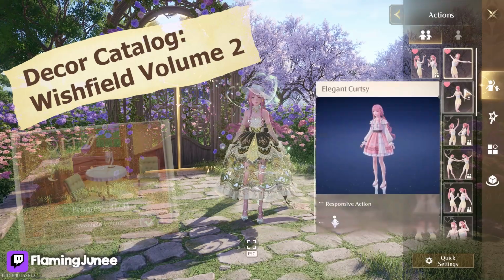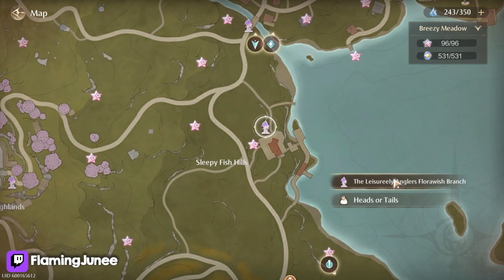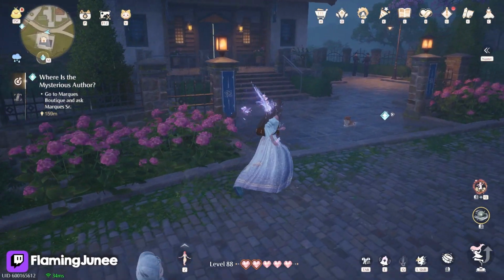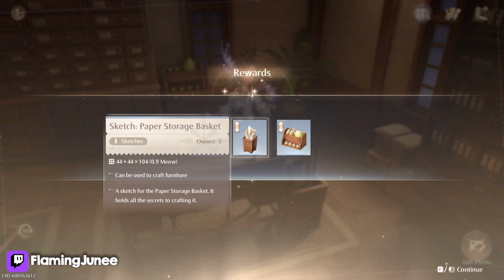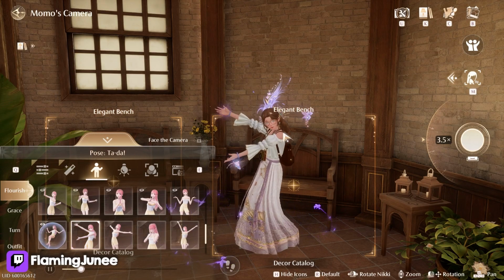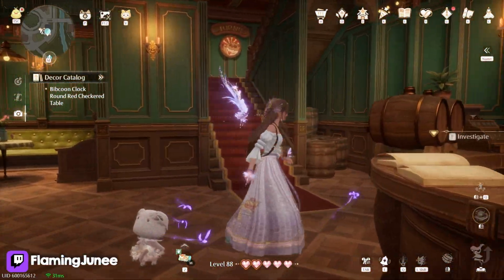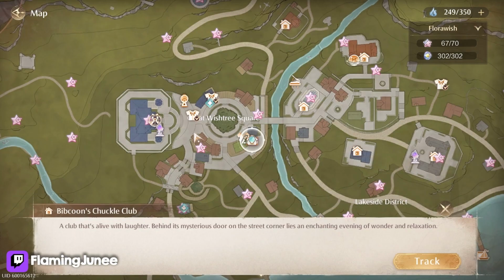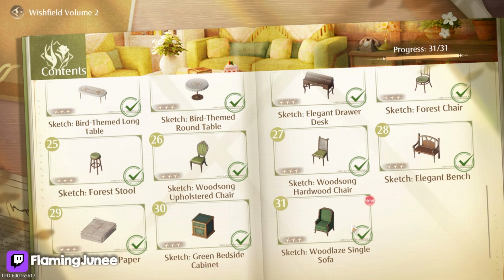DECOR CATALOG 2 - 31 SKETCHES! Wishfield Volume 2 - Infinity Nikki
This is a guide to finding and photographing all 31 Sketches of the Wishfield Volume 2 Decor Catalog in Infinity Nikki.

TIME STAMPS:
1. Floral Sign 1:27 or 13:57
2. Green Stall 2:02
3. Woven Tassel Lamp 2:29
4. Forest Leather Chair 6:18
5. Woodlaze Plaid Sofa 7:57
6. Bibcoon Clock 10:51
7. Round Blue-Gold Table 2:29
8. Wire Flower Umbrella Basket 13:57
9. Paper Storage Basket 6:18
10. Laughing Bibcoon sign 10:51
11. Singing Bibcoon Statue 12:01
12. Bird-Themed Chime Lamp 9:10
13. Cookware 9:10
14. Stationery Set 3:17
15. Wooden Pattern Dish Rack 7:22
16. Kitchen Grinder 9:10
17. Tea Set Holder 6:18
18. Paper Crane Chandelier 9:58
19. Elegant Bar Counter 12:01
20. Round Red Checkered Table 10:51
21. Bird-Themed Long Table 9:10
22. Bird-themed Round Table 9:58
23. Elegant Drawer Desk 4:37
24. Forest Chair 13:37
25. Forest Stool 12:01
26. Woodsong Upholstered Chair 4:37
27. Woodsoon Hardwood Chair 4:37
28. Elegant Bench 7:57
29. Sealed Paper 4:37
30. Green Bedside Cabinet 3:17
31. Woodlaze Single Sofa 14:23